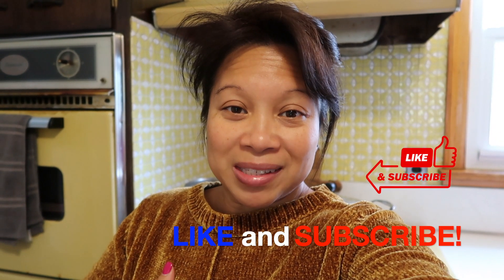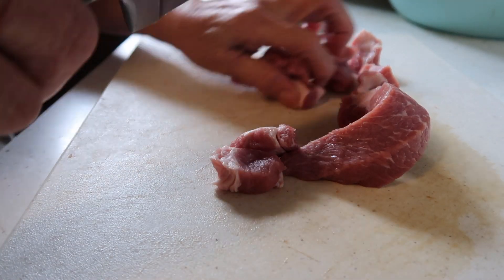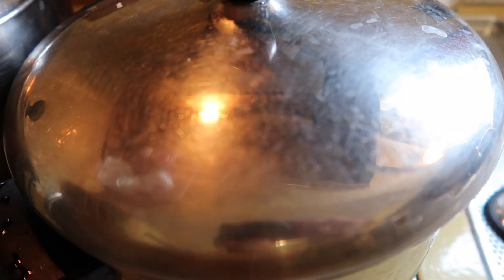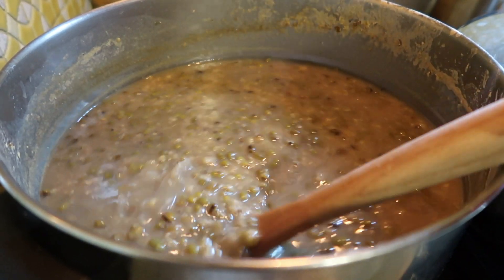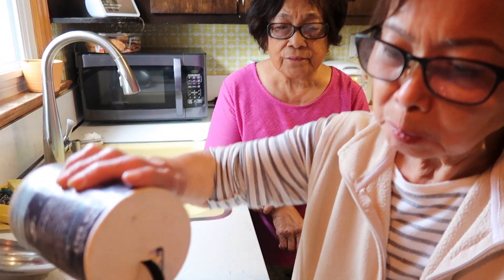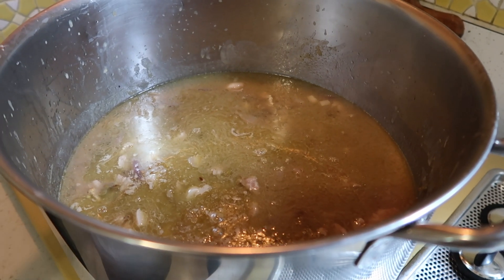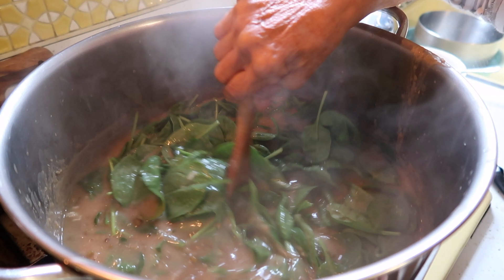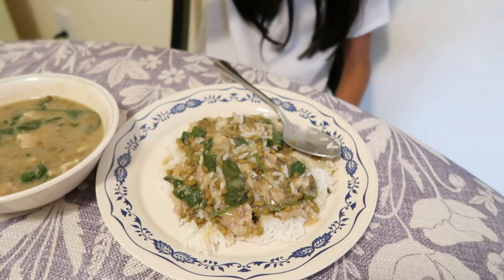Hearty Lentil Soup | Filipino Mungo | Cooking With Mom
Cool weather has arrived and a hearty hot soup is what we need.  This dish is packed with protein and iron that can easily fill you up.  You can add more or less meat, make it more soupy or hearty, add shrimp or chicaron or add your favorite spicy pepper.  Mungo is versatile and you can make it your way for a cool weather day.